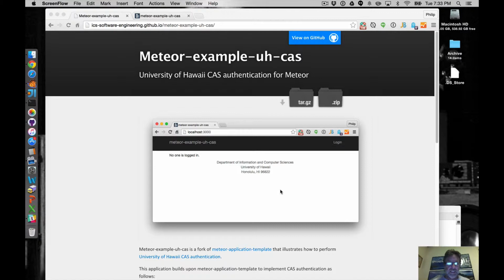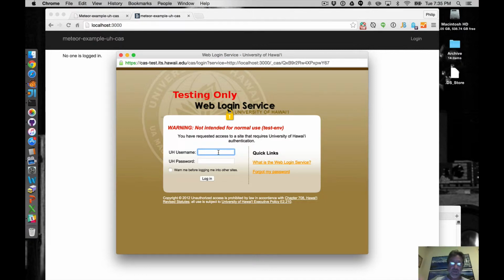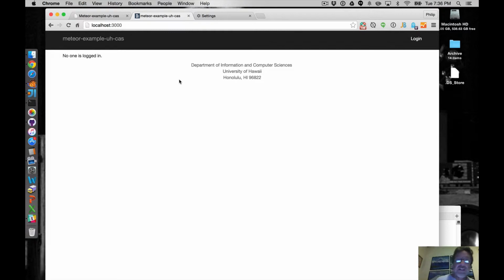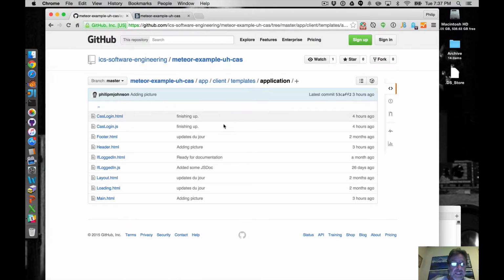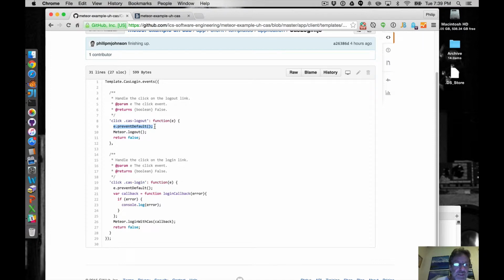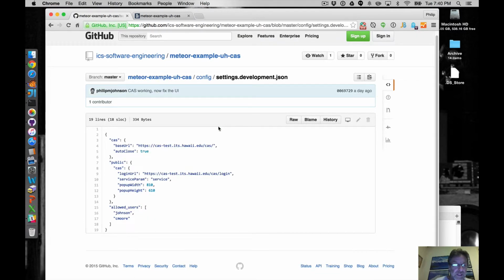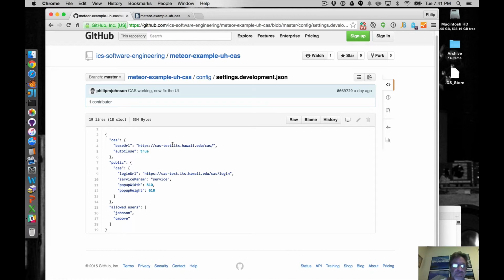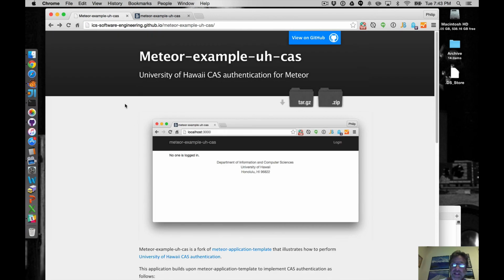meteor-example-uh-cas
University of Hawaii CAS authentication in Meteor